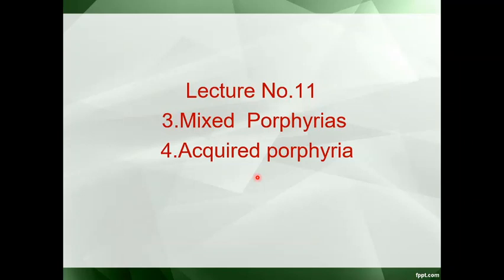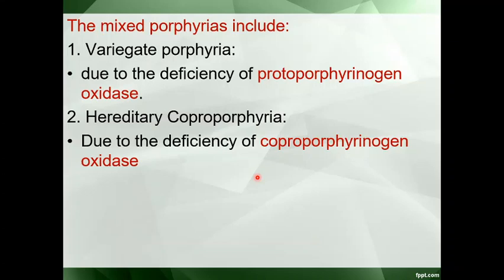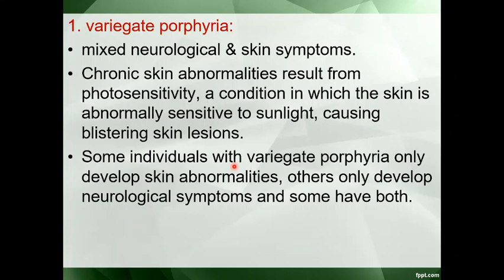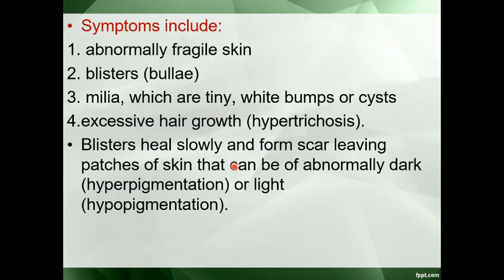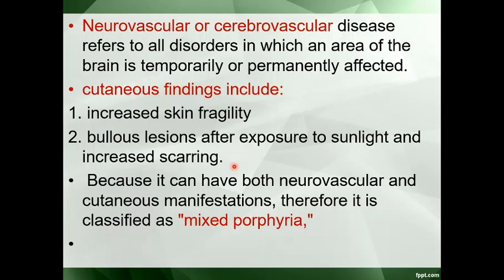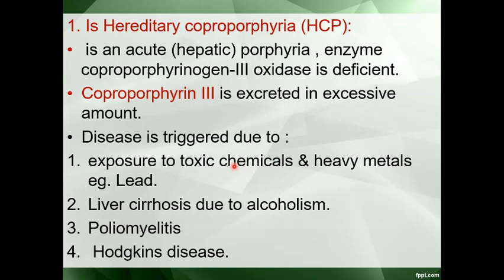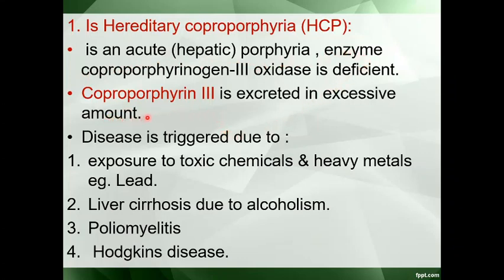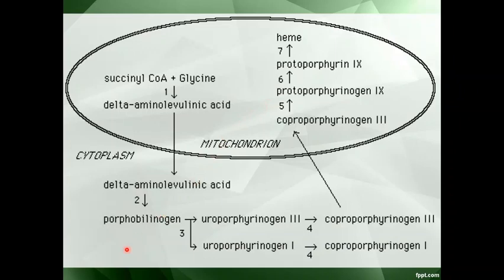L11 Mixed and acquired porphyrias | Types with proper explanation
Mixed and acquired porphyrias